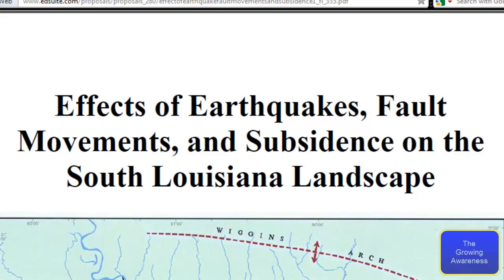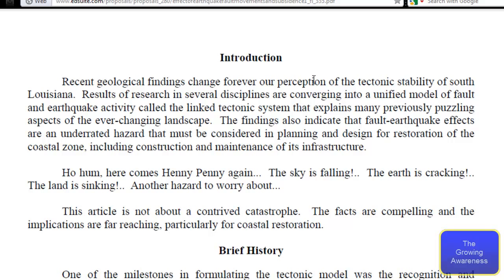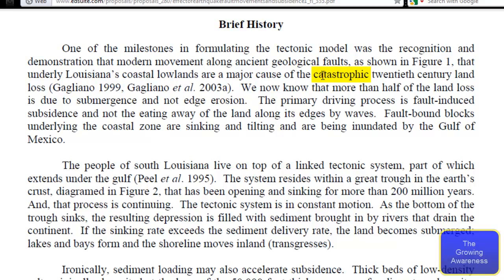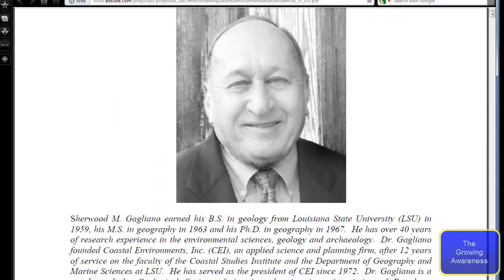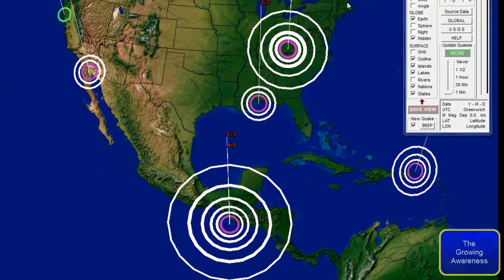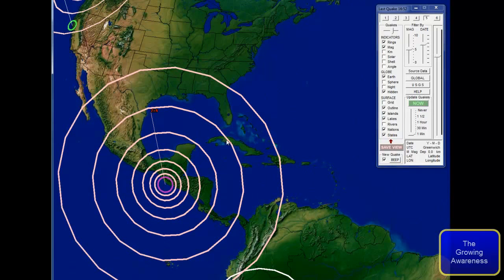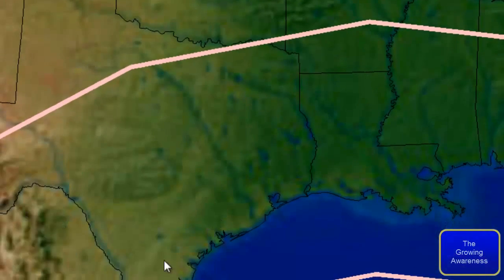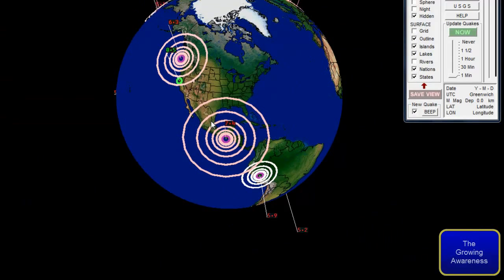South Louisiana Ongoing 2015 Salt Cavern "frack in" Sinkhole Grows!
Bayou Corne UPDATES Below: Sept. 9, 2015. Link for the 2MB pdf file LA Geo Report referenced above by TheGrowingAwareness is an easy download. For educational viewing & student reviews regarding the environmental impact of Louisiana and whole Gulf Coast.

This video was remixed but left in it's complete original form; originally Published on Nov 16, 2012 by TheGrowingAwareness this is his creative content and he has allowed remix use.

Effects of Earthquakes, Fault
Movements, and Subsidence on the
South Louisiana Landscape

MAY 5, 2013, TV NEWS NEW CBS REPORT: SINKHOLES: The Hole Truth! Major Coverage!

Remixed in original form
by cajunmiracle,

 She currently lives 70 miles S/W of it this Bayou Corne, LA sinkhole. Her family members live about 35 miles south of this area, near Morgan City, LA. as well. And like, cajunmiracle, who does keep in touch with rainbeaudais, she lives there in Bayou Corne, LA.

Emergency Update June 8, 2013 from cajunmiracle
SINKHOLE UPDATE- JUNE 8, 2013
- Texas Brine has reported to us that Oxy Cavern 3 Floor has Dropped Another Thirty-Two Feet (32') since last Fridays Tagging!

Local TV Newscasts Reporting - Gov Jingal & status of LOUISIANA SINKHOLE- MAY 20, 2013
youtu (dot) be/52BZNTdqkHY

#1. She and many local LA residents are asking, "WHY HASN'T THE MAIN STREAM NEWS MEDIA BEEN COVERING THIS ONGOING, BAYOU CORNE, SINKHOLE, ENVIRONMENTAL DISASTER, IN SOUTH LOUISIANA?"

#2. WHAT CAUSED THE ERROR MADE BY TEXAS BRINE IN MONITORING THE SALT CAVERNS?

#3. WHY WAS THERE A LACK OF INFORMATION GIVEN BY TEXAS BRINE WHEN THE SALT CAVERN BEGAN TO FAIL?

#4. IF THIS, BAYOU CORNE, LA, SINKHOLE, IS FAILING NONSTOP, AND IT IS LINKED TO THE NEW MADRID FAULT, WILL IT TAKE WITH IT, THE WHOLE OF SOUTHERN LOUISIANA, AND THEREFORE THE ENTIRE PORTION OF THE US THAT BORDERS THIS EARTHQUAKE FAULT?

THESE ARE A FEW QUESTIONS, Louisiana local residents, like cajunmiracle, would like the main stream media, to address, as Texas Brine has not fully answered any of these questions above.

SEE: cajunmiracle for up to date current information on this ongoing environmental disaster!

Thank you, sherri99516

- NOV 15 UPDATE:
New sinkhole image shows 'original edge' of Napoleonville salt dome may be gone — Section thousands of feet tall (PHOTO)

- NOV 15 UPDATE:
Official mentions possibility of "another major opening" related to Louisiana sinkhole — Wants monitoring system to give people warning (VIDEO)

- NOV 14 UPDATE:
Official: Calls to my office 'going crazy' about tremors in areas far away from giant sinkhole — Resident: "A lot of big quakes everywhere, like big ones" — USGS says it's not happening

OTHER IMPORTANT FREE PUBLIC LINKS ONLINE:
RSOE - Emergency and Disaster Information Service
All up to the minute earthquakes and any kind of disaster worldwide - FREE TO PUBLIC
RSOE - Climate Change events - up to the minute worldwide - FREE TO PUBLIC
Quakes Live Earthquakes Map - FREE TO PUBLIC

JIM LEE'S GOOGLE EARTH PLUGIN APP CLIMATE VIEWER 3D FREE to PUBLIC